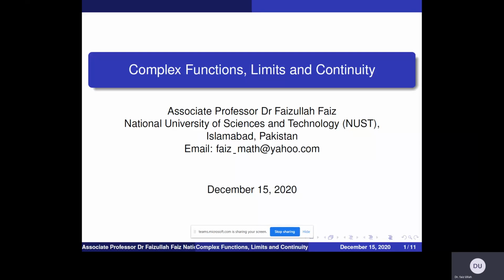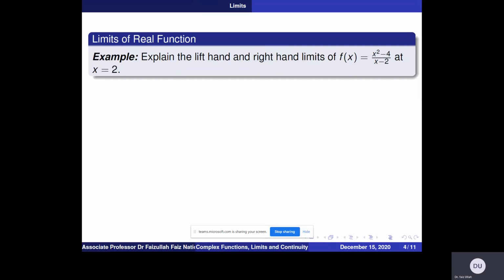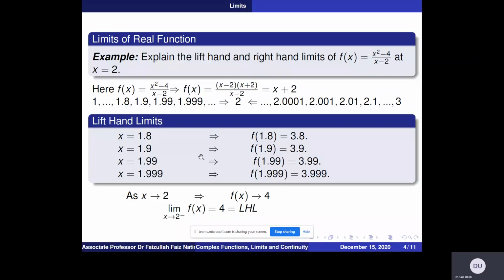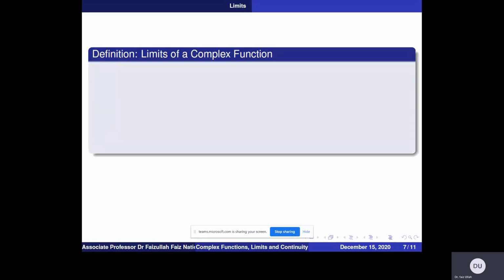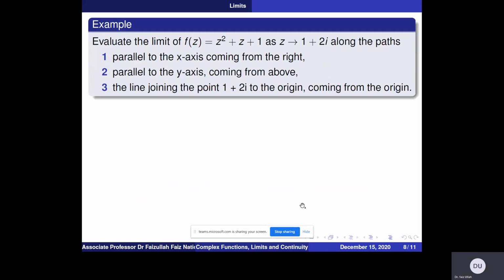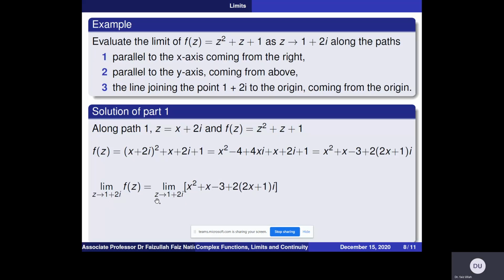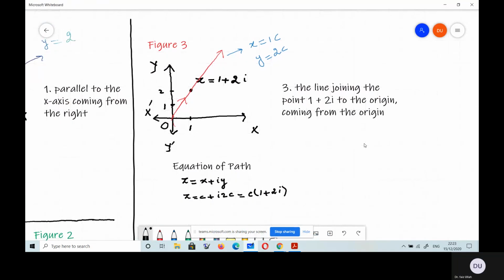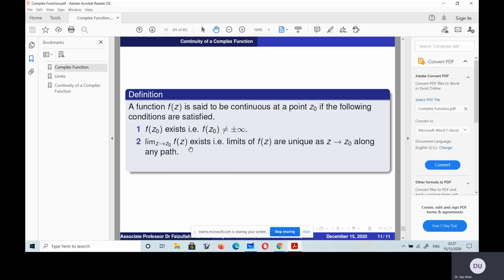Complex Function: Limits and Continuity | LECTURE 2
What is a complex function? How to find its limits. This video addresses on the study of complex functions, limits and continuity. Examples are given to explain the theory.